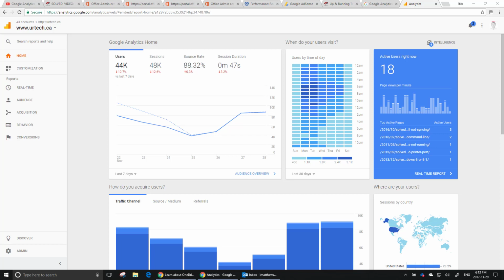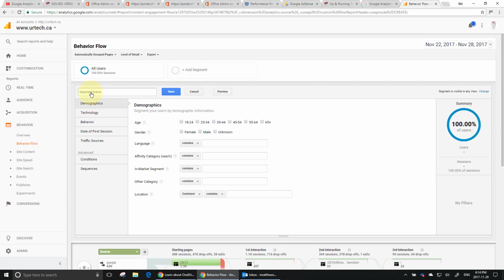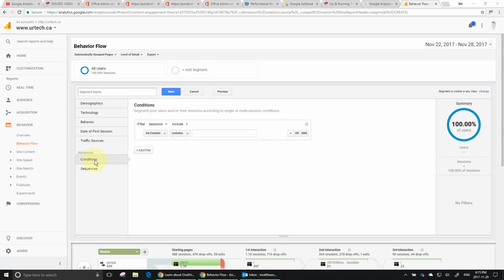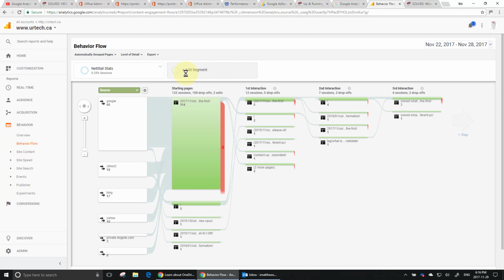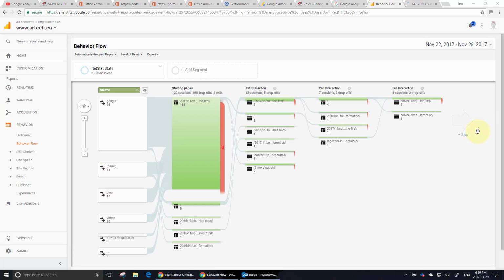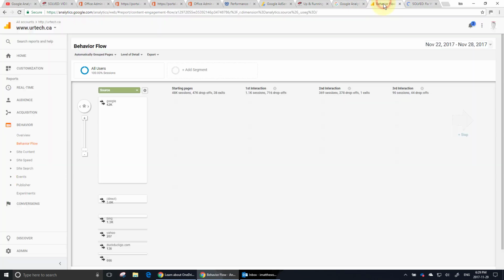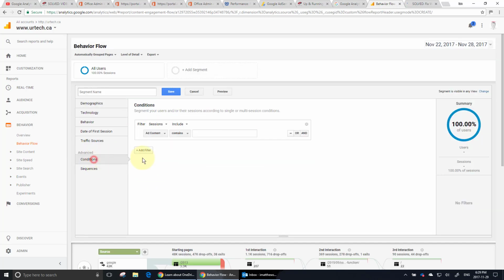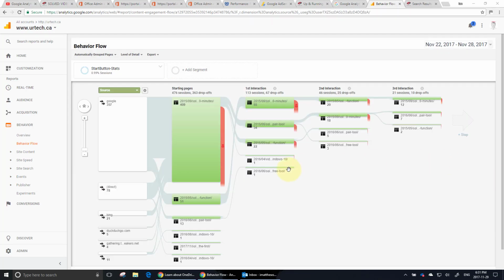Determine Source of Traffic For a Specific Page Using Google Analytics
If you use Google Analytics to keep metrics on your website you likely already know that there is no prebuilt report showing you the source of traffic for any one page on your web site.  I find this very unusual because knowing where your visitors are coming from for you most successful pages can really help you tweak your site content.

Fortunately there is an easy way to create a report in Google Analytics that will show you the source of a specific page's traffic.  Even better, you can create this report in less than one minute: